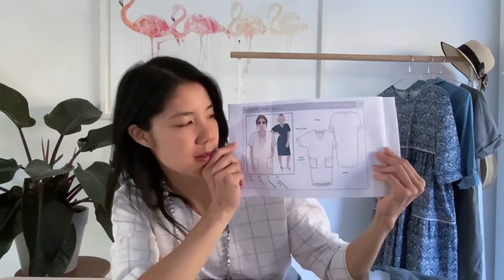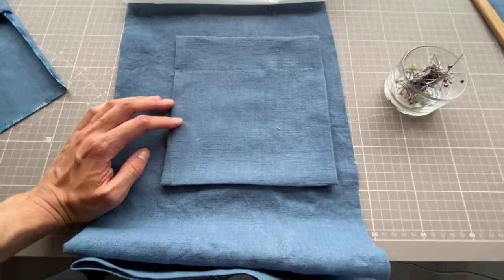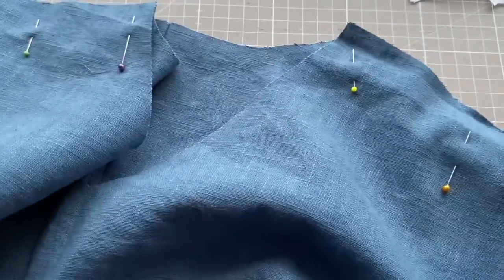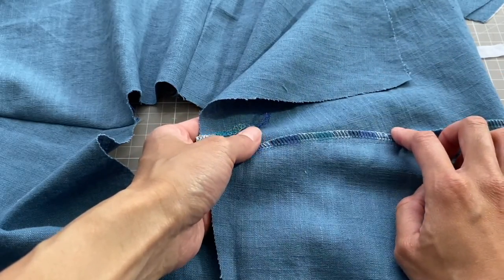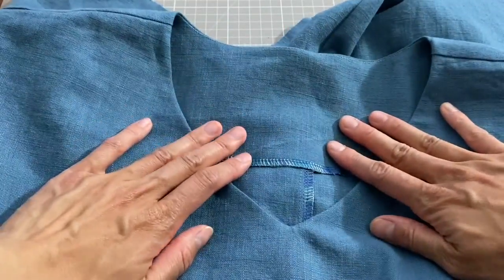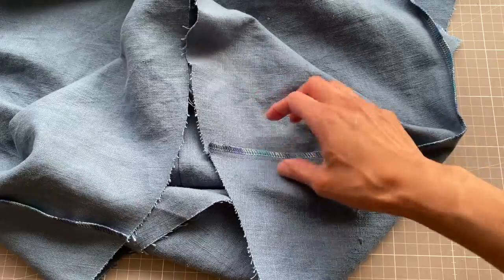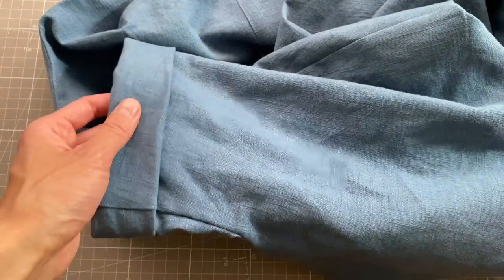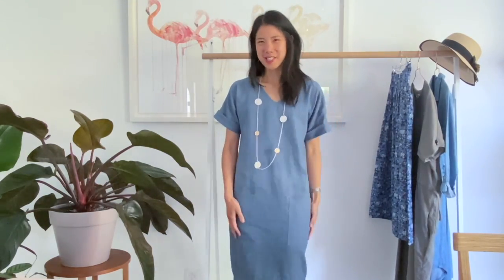Minerva Sew-Along - Style Arc Adeline Dress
The Style Arc Adeline is a lovely dressmaking pattern and a super project for complete beginners. Its gentle cocoon shape is loose-fitting and easy to sew, with big statement pockets and fold-up cuffs

In this dressmaking sewalong tutorial, Kate from Minerva introduces the pattern and walks you step-by-step through the process of sewing up your own. If you're a novice dressmaker, you'll learn key tips and tricks to help you achieve the best results with this must-have pattern.

If you want to sew up your own Adeline Dress, we've got five super kits at Minerva to choose from, including one to make a dress just like Kate's

For a limited time, sign up for a free account and you can download a full free copy of a gorgeous McCall's dress pattern